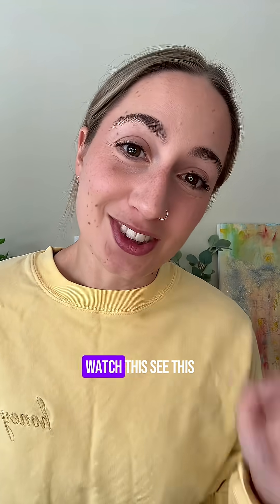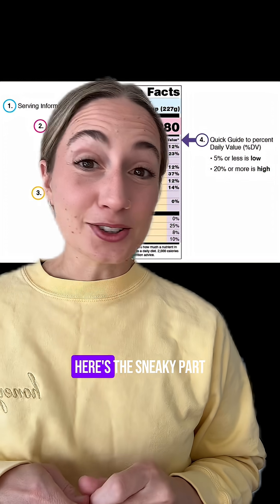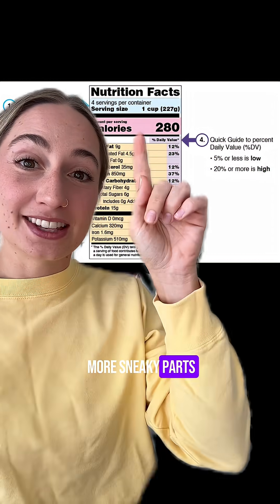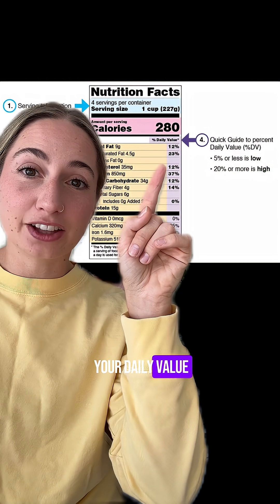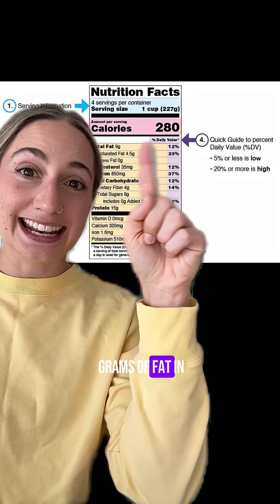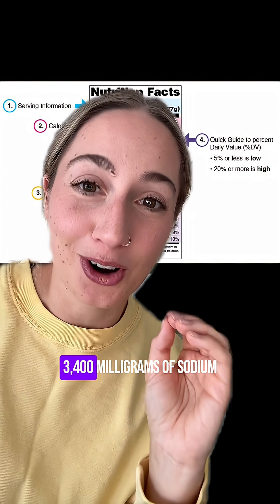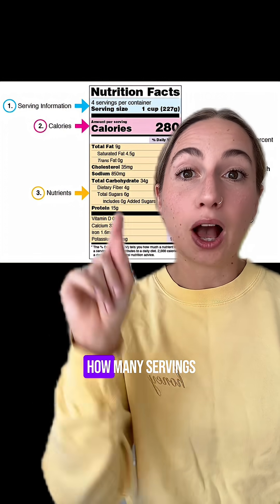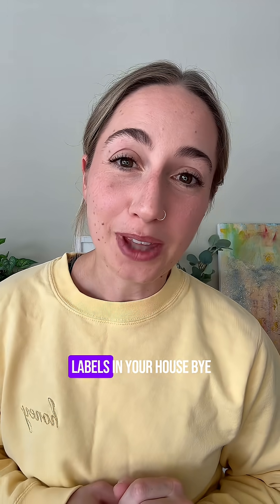Day 18: Food Labels, PART 1 (Dietitian Answers | 30 Days of Nutrition Questions)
Day 18/30: I'll help you read a food label!